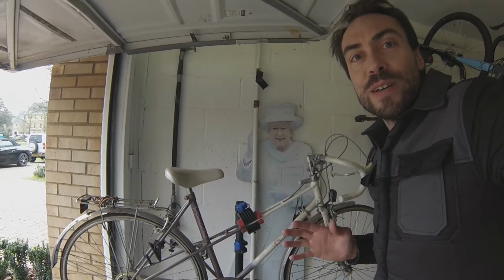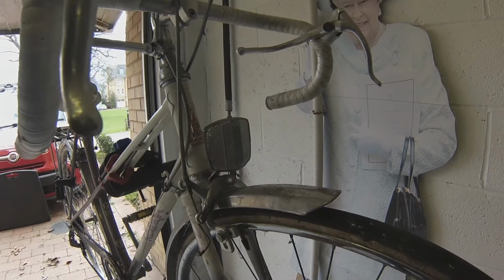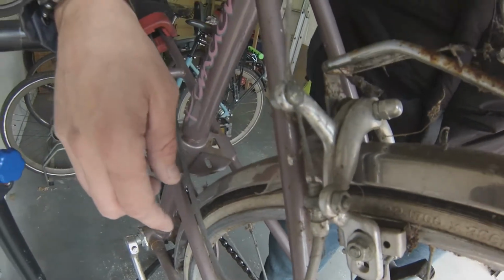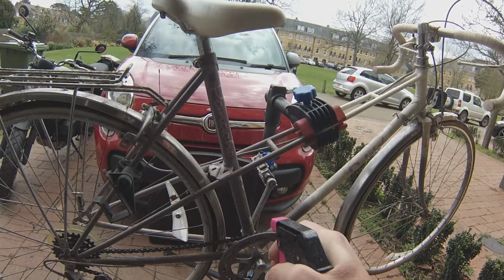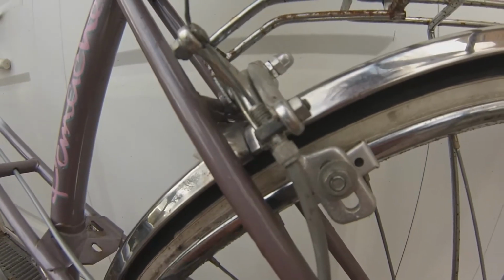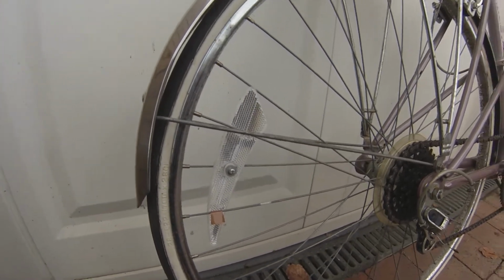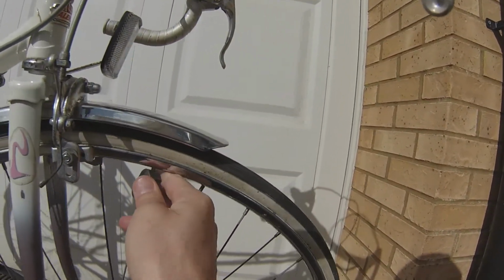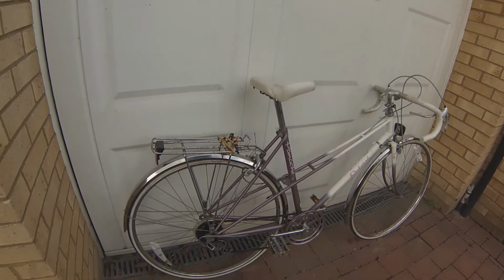From Skip to Flip - Making big money on a 1984 Raleigh Panache. Dumpster diving vintage bike rescue!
I found this bike in a skip with a load of other bikes, and it looked way too good to be jumked, so I pulled it out, washed it, oiled it and sold it for a BIG money! A really great bike flip. Bike saved and money made!